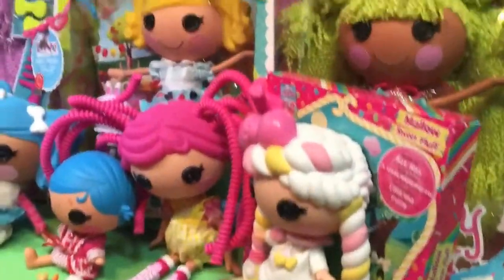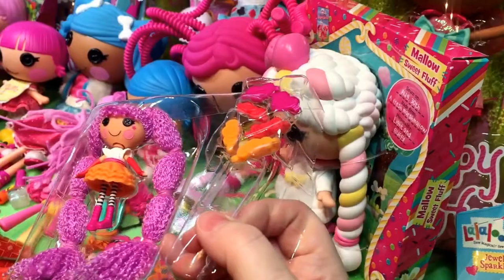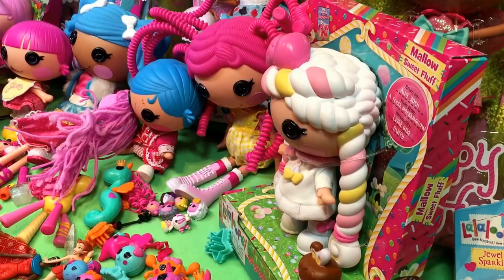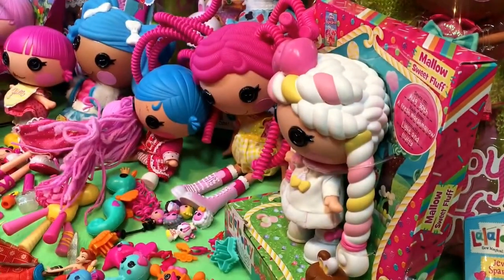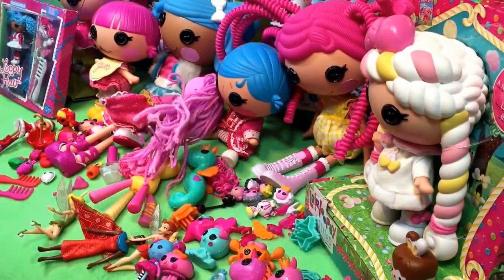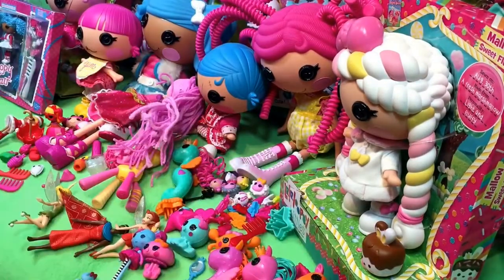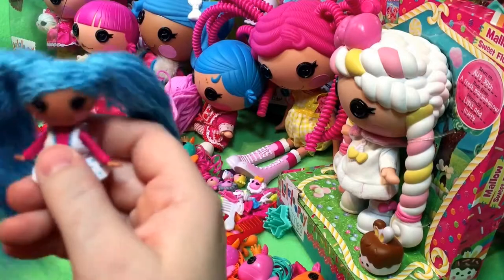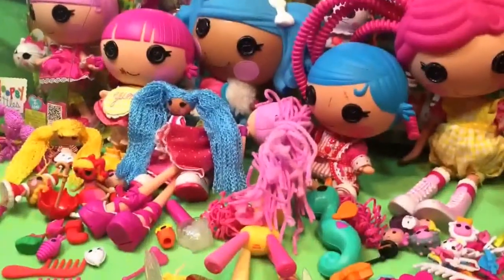Lalaloopsy Part 4 Mini Loopy Hair Peanut Big Top Jewel Sparkles Mittens Fluff N Stuff Spot Splatter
Hi Everyone! Today was a stormy day here so we Unboxed some of our newest Lalaloopsy Dolls. We Unboxed 4 of our Loopy Hair Minis. We love these so much! We had a really fun time braiding their hair after the video and adding in their barrettes! They're so adorable!

This is video 4 so please be sure to check out our other videos because we opened many other Lalaloopsy Dolls from Jewel to Rosy to hard to find minis too!

Next videos after our LalaloopsyLalaPalooza we are unboxing our Shopkins Microlites and Sheriff Callie Disney Junior Blind Bags. Then more of our Monster High Ghouls and Mansters, Barbie and her girls from the big toy sale, new My Little Pony ponies, MLP playsets,  Equestria Girls Rainbow Rocks, more Monster High, Disney Junior Doc McStuffins, Sofia the First, Sheriff Callie, Disney Princess Palace Pets, Disney Frozen and Princess Zaini Mystery Surprise Toy Kinder Chocolate Eggs, Disney Princesses and Playsets, Paw Patrol, Jake and the Neverland Pirates and more!